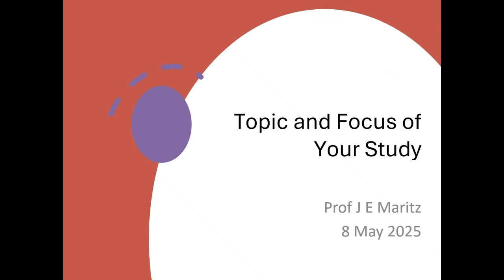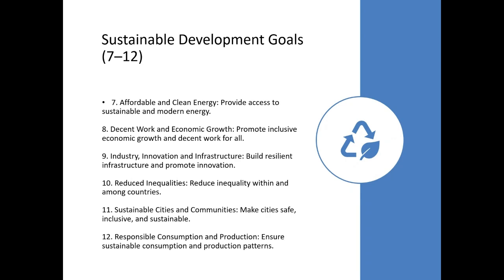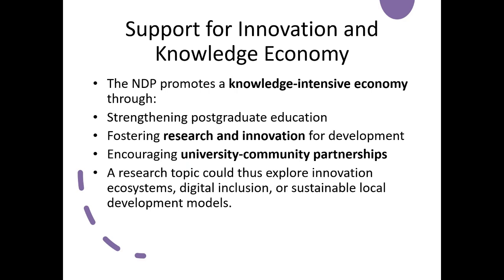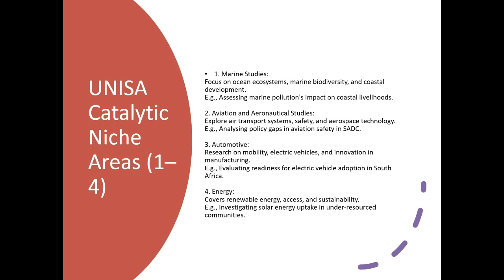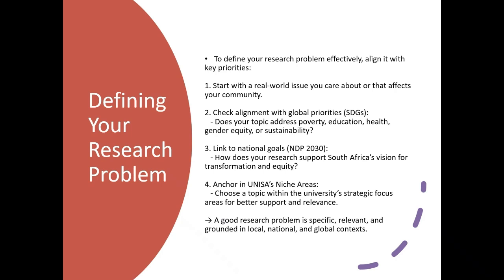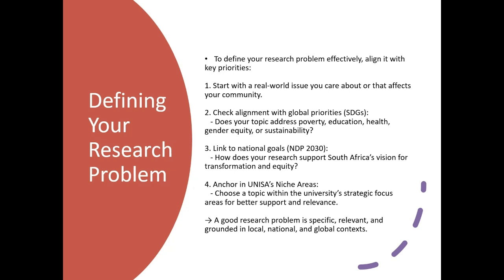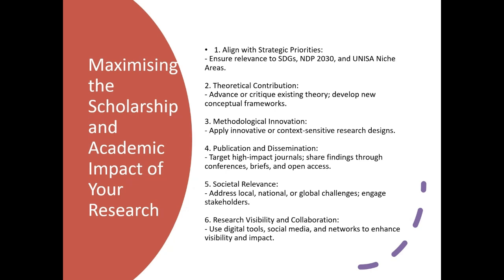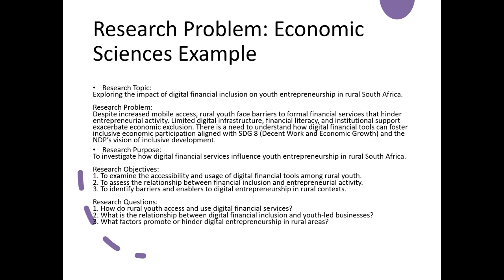Topic and Focus of Your Study (Part 2)